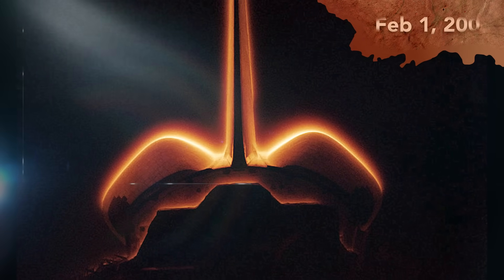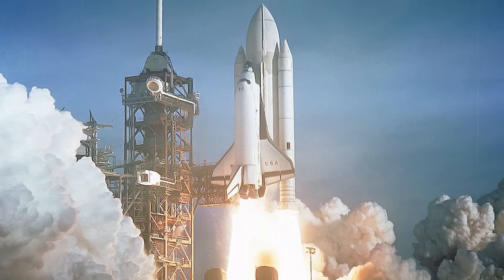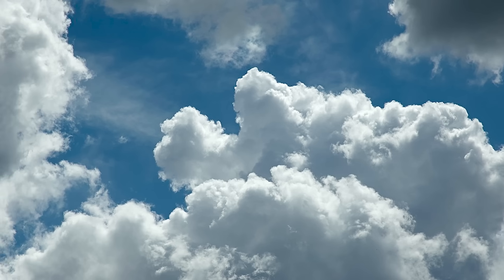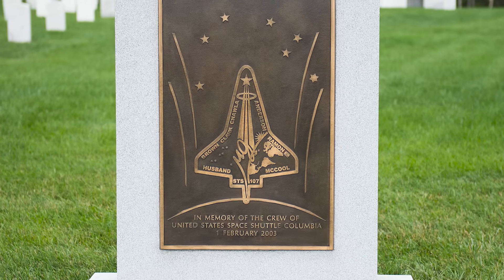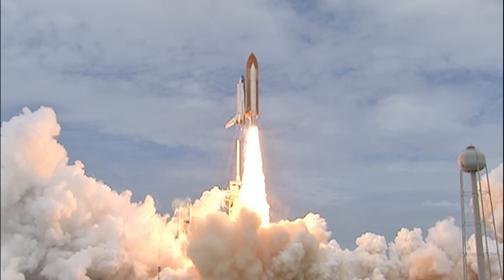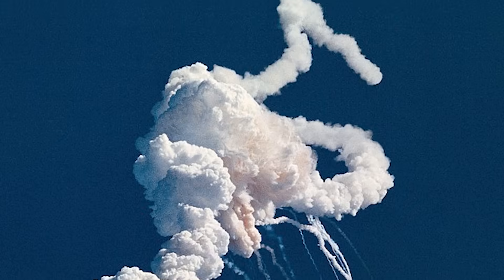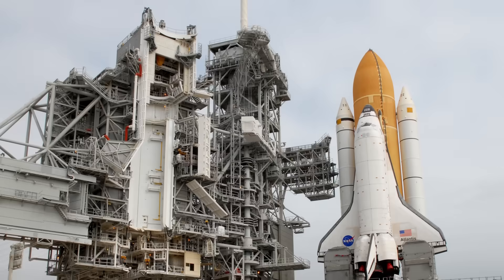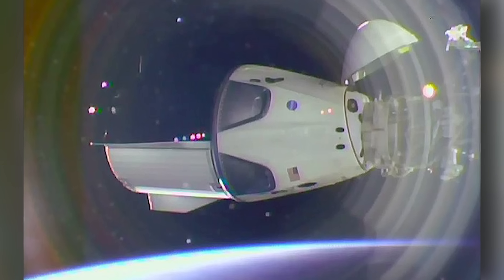How the Space Shuttle Columbia Tragedy Unfolded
On February 1, 2003, the space shuttle Columbia was reentering Earth's atmosphere after a two-week routine mission when it exploded, killing all seven astronauts aboard and scattering debris across multiple states. It was a horrific tragedy, particularly considering that the shuttle was on its 28th mission and had been a solid vehicle for space exploration and research since the 1980s. What happened to the space shuttle Columbia effectively ended NASA's shuttle program. In 2011, NASA's space shuttle fleet was officially retired.